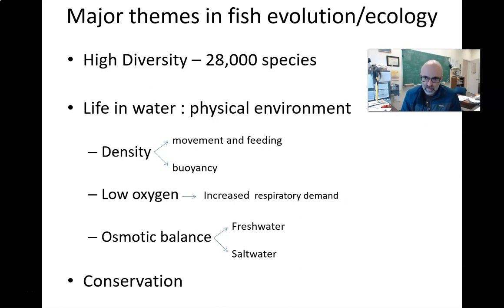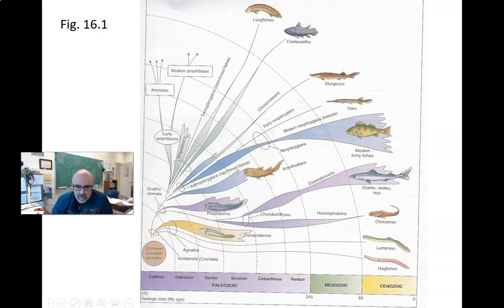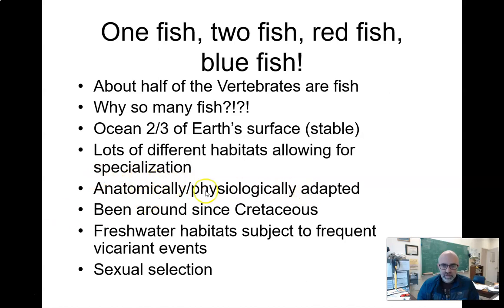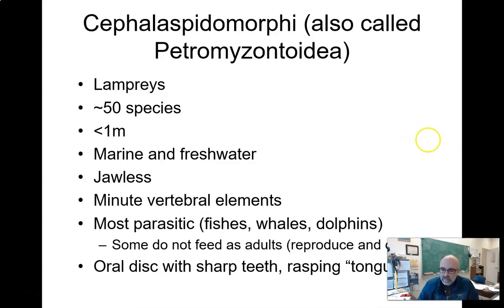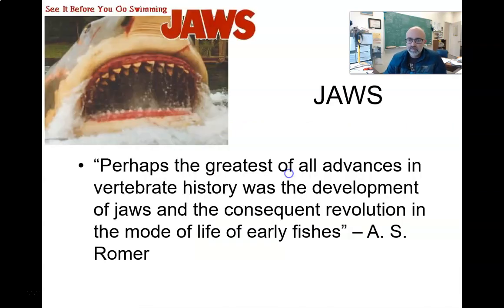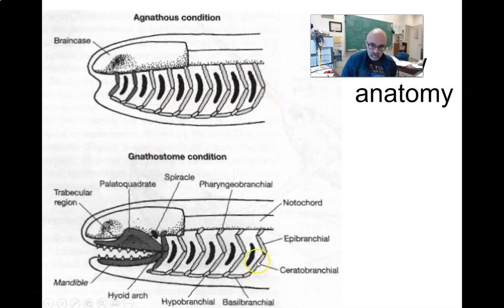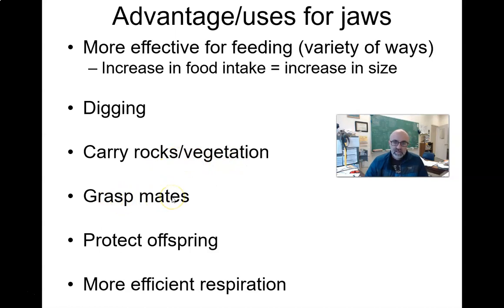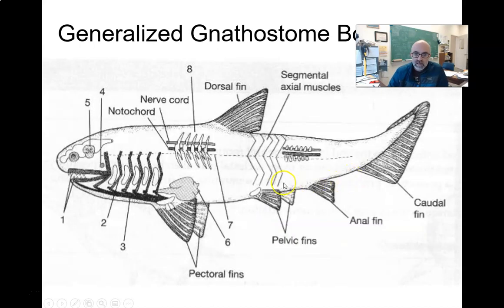BIO 280. Fishes Pt I